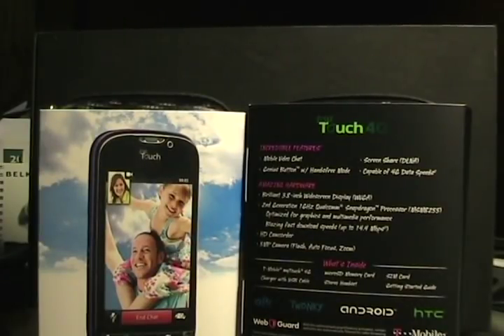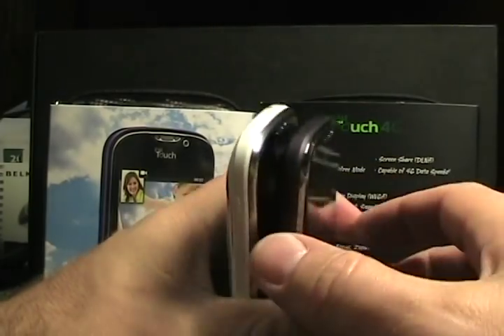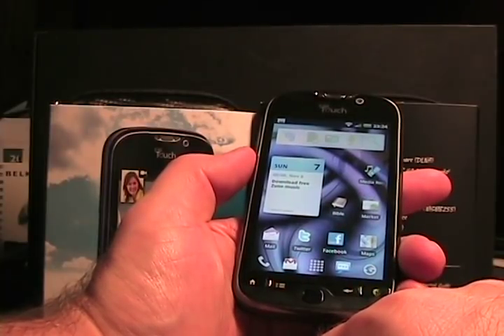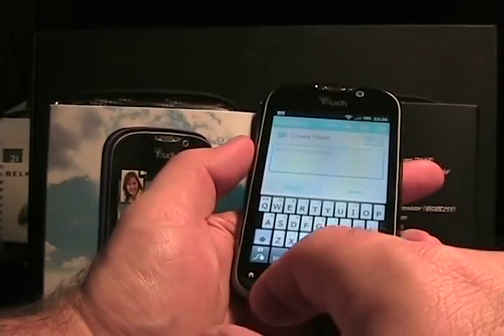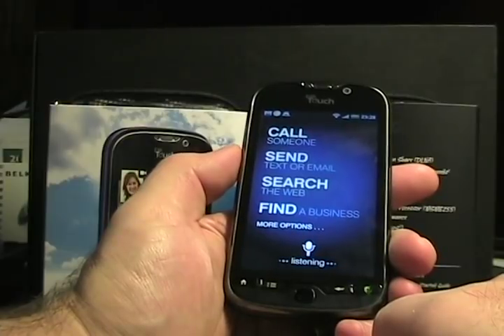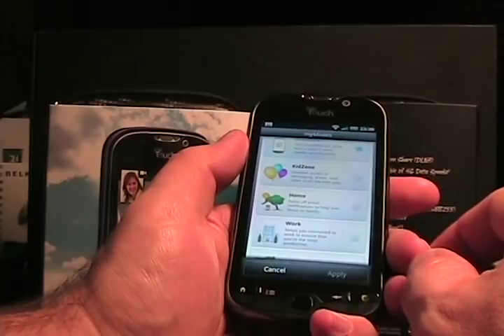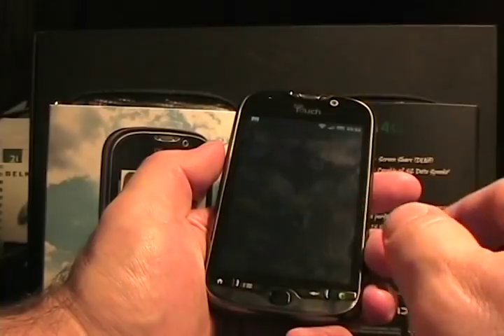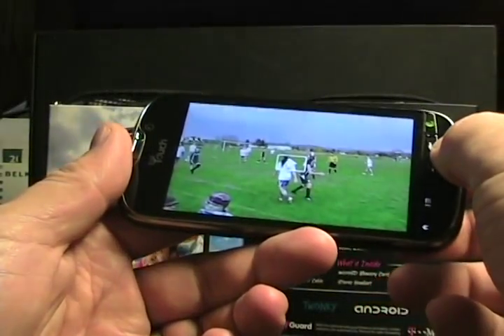Hands-on with the T-Mobile myTouch 4G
T-Mobile just rolled out their second HSPA+ device and it happens to also be an Android 2.2 smartphone from HTC. The myTouch 4G is an extremely nice full featured high end smartphone that is so good my wife ended up moving to her first smartphone.